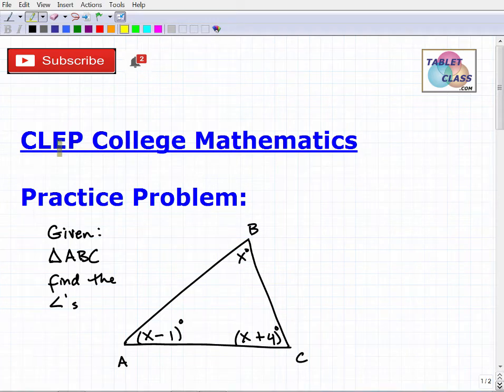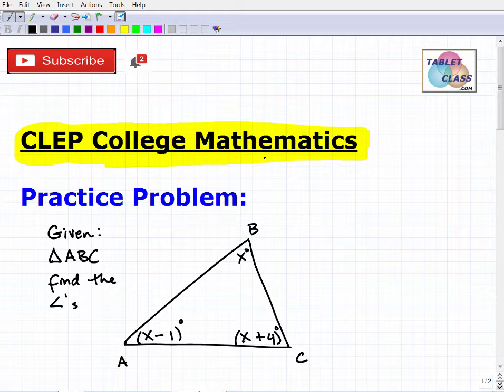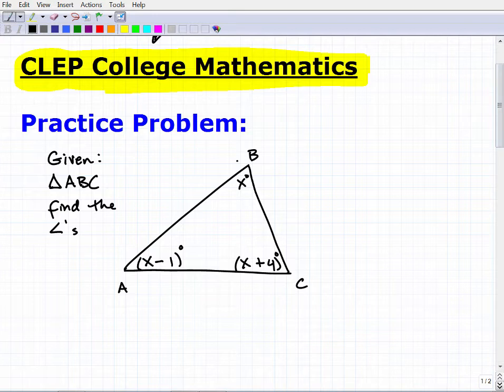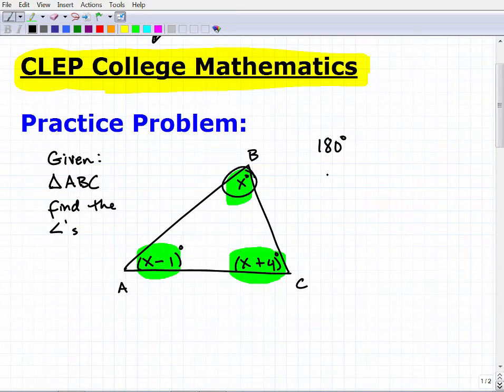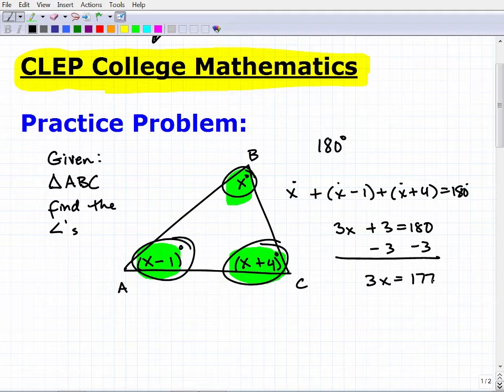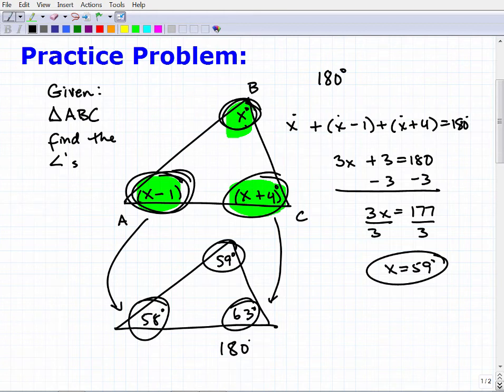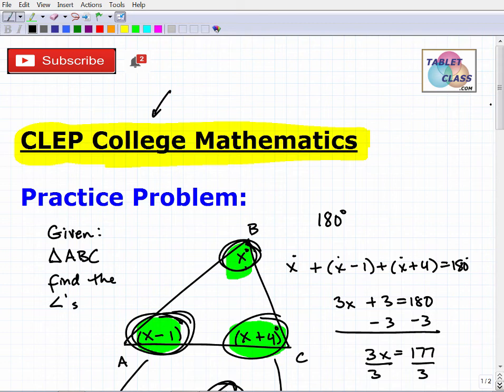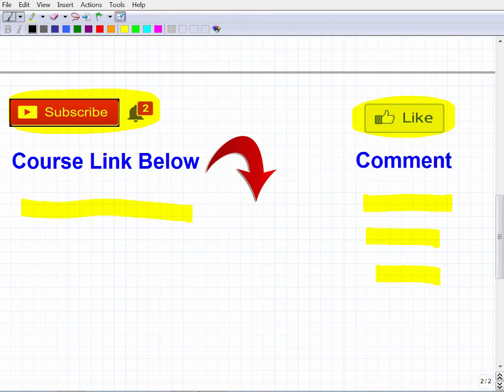CLEP College Mathematics – Geometry Practice Problem / Do Great On The CLEP!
Pass the CLEP College Mathematics exam and earn college credits in advance math! This a great opportunity for students entering college- so studying and passing the CLEP College Mathematics is worth the effort. In this video I will go over a basic geometry problem that all students should know in order to pass the CLEP College Mathematics exam.  If you need math help in passing the CLEP College Math Exam check out my CLEP College Math Test Prep Course: